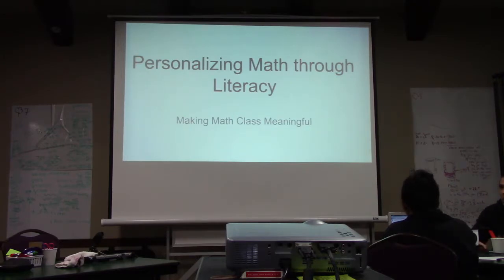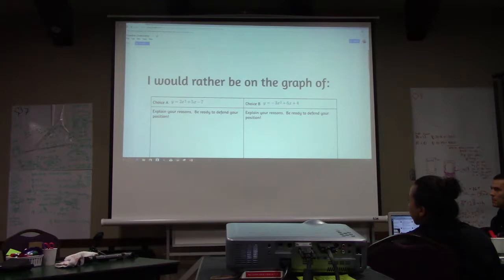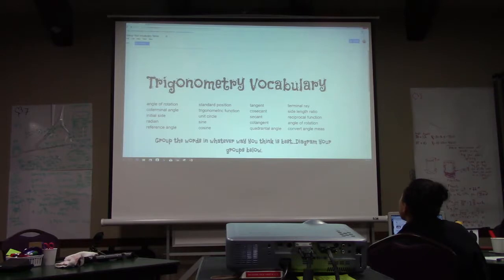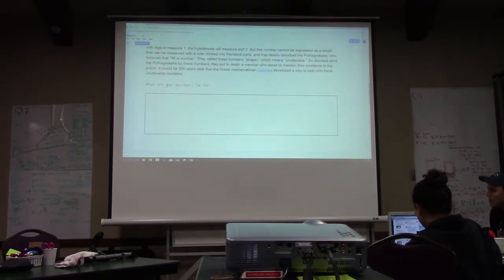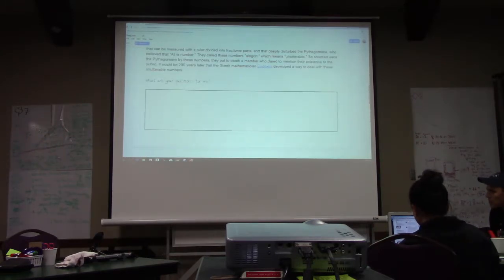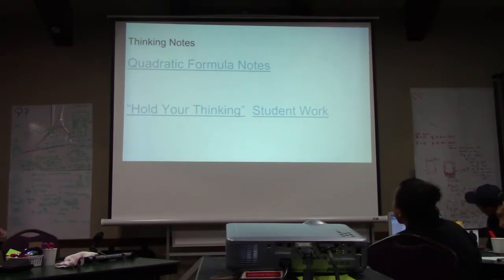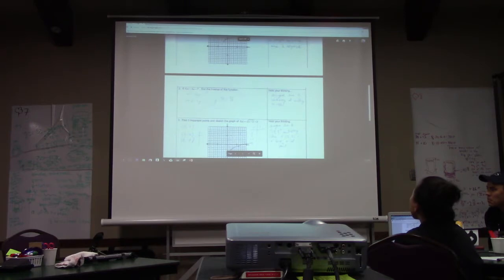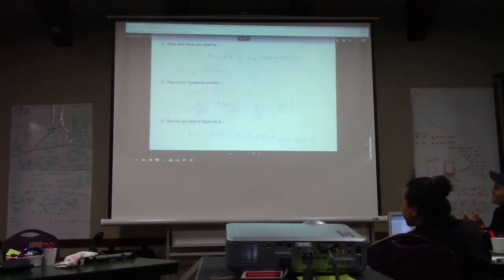Personalizing Math through Literacy: Mary Langmyer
Mary shared her ideas during Shared Practices, 2 on Tuesday, July 17.